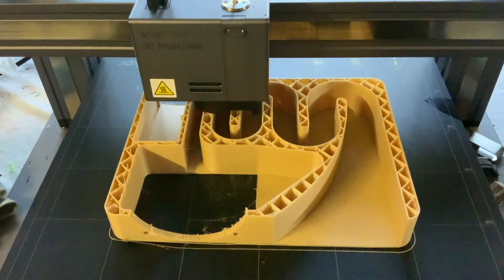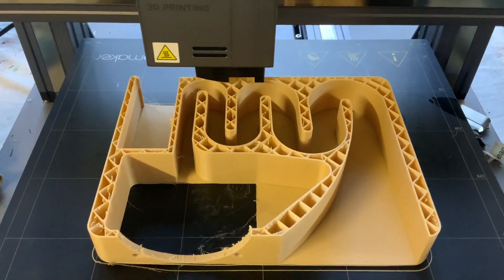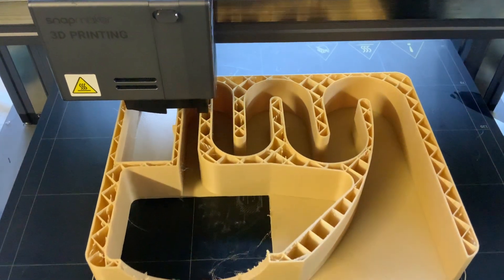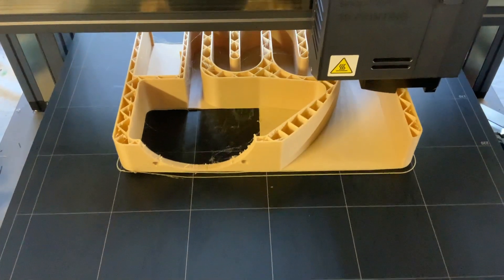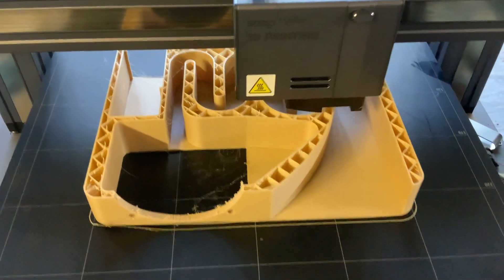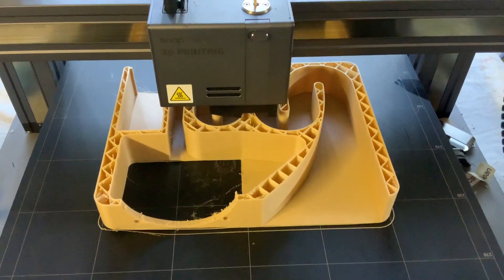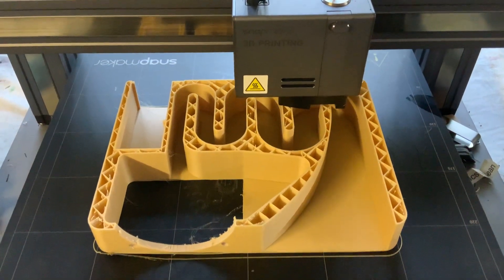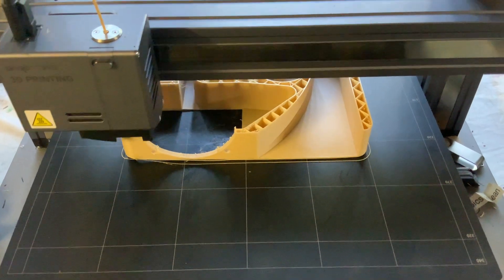3d Printed speaker enclosure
3d print of a speaker encloseure